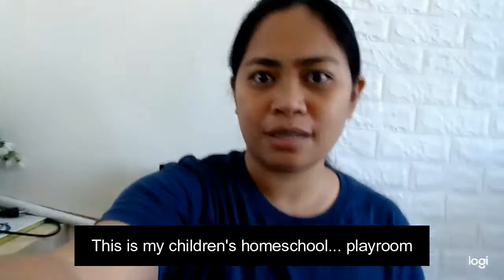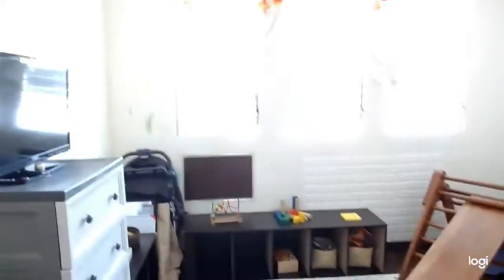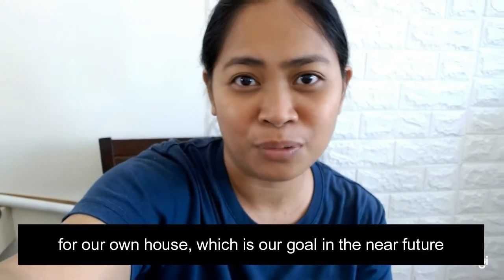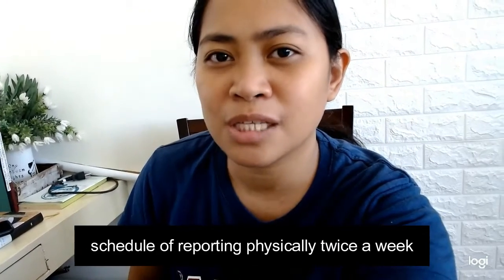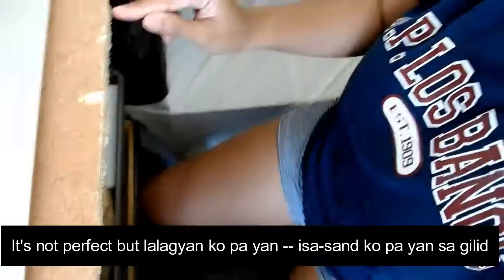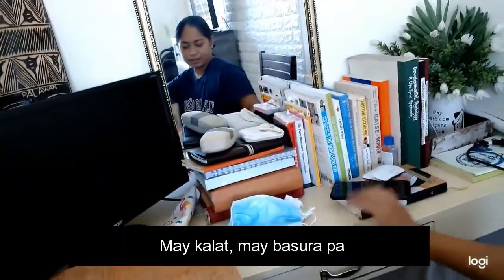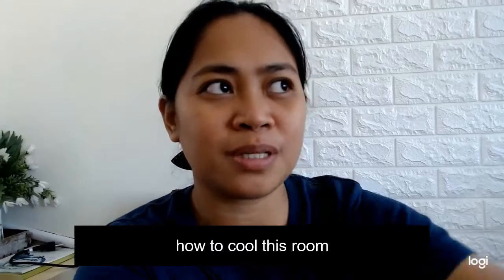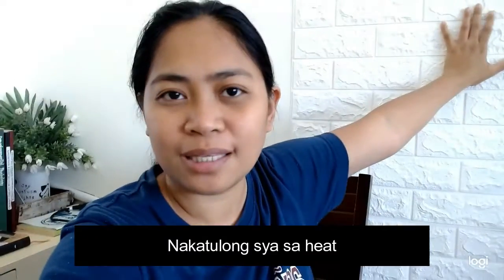Homeschool Room Tour (Test vlog)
A quick, raw homeschool room tour in our small space. Originally a test vlog of my new vlogging/meeting set up haha.

Comment down your suggestions on how we can cool this room especially at noon and afternoon. Also what materials are appropriate for a 2-year old?